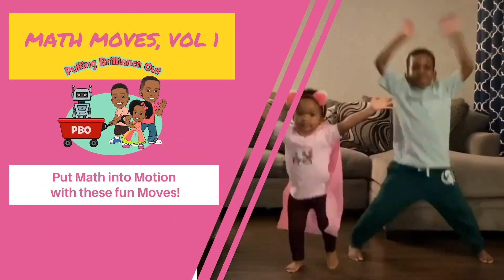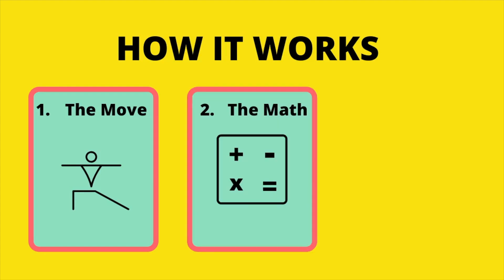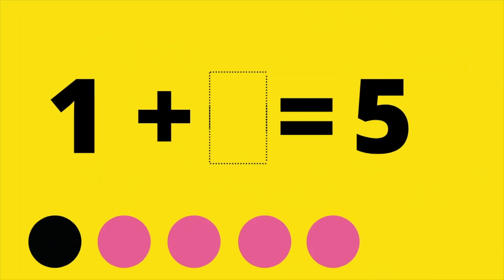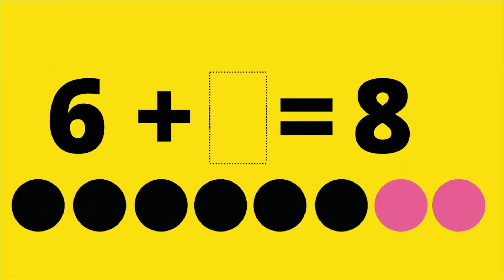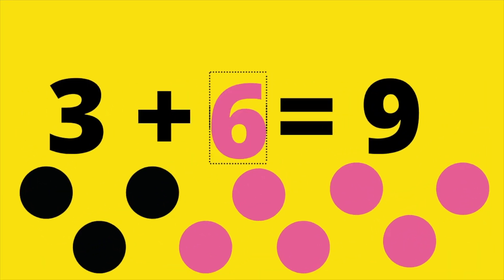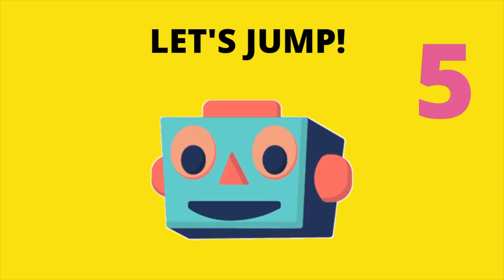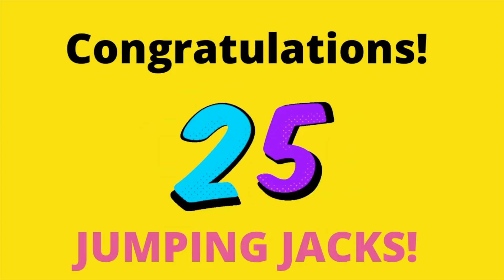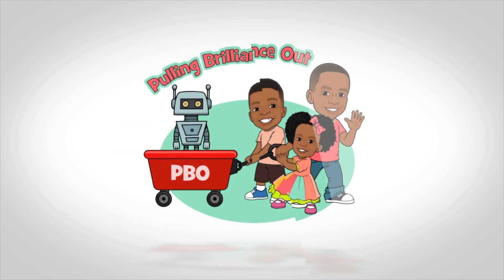Math Moves, Vol 1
Try this energizing math activity that puts learning into motion with fun moves!

Parent tip: pause the video if your child needs more time to solve the problem.